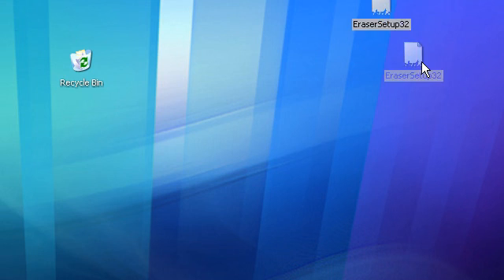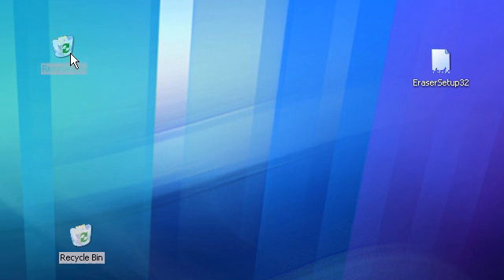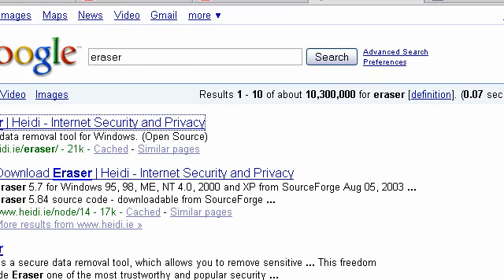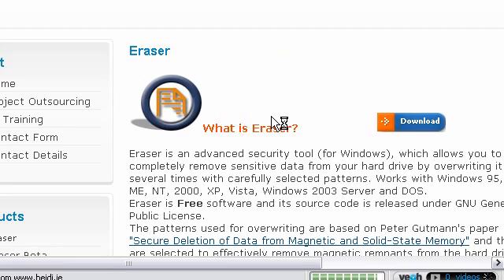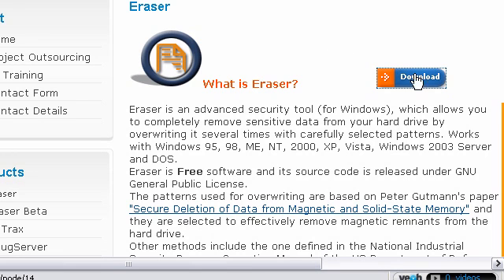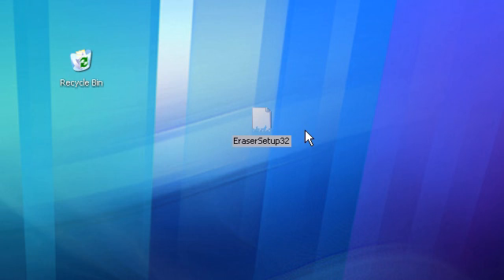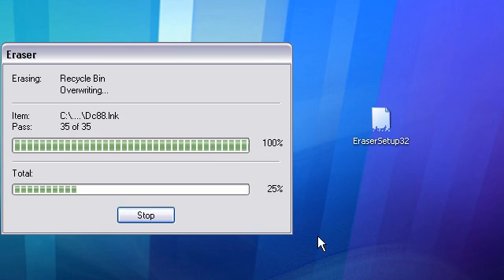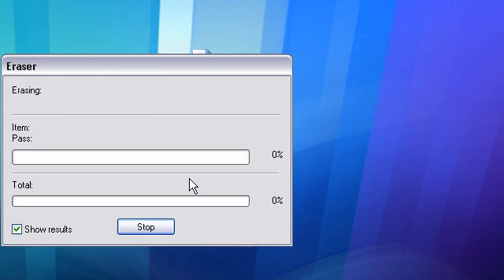eraser how to erase your files completely from your hard drive